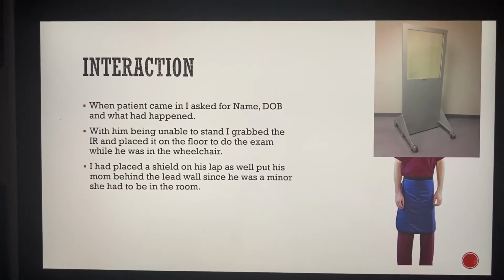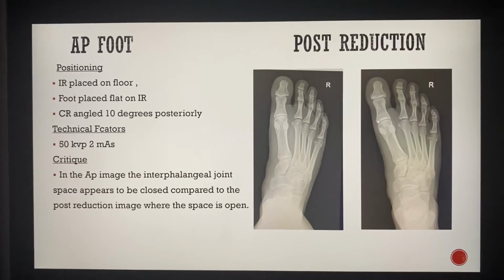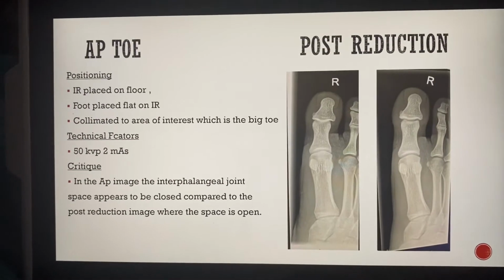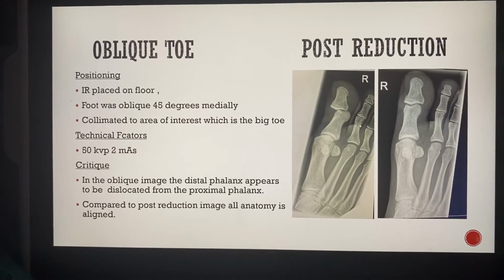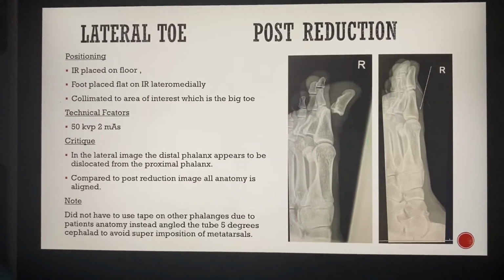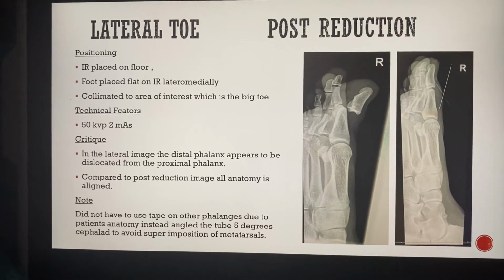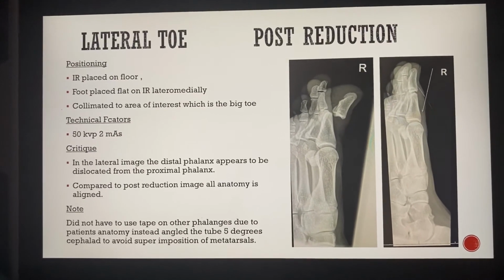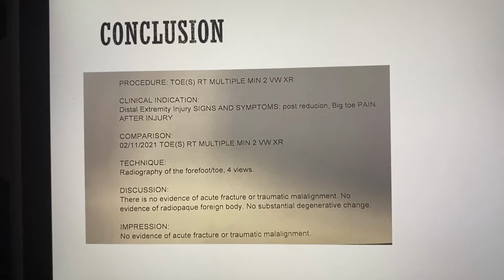Distal extremity dislocation